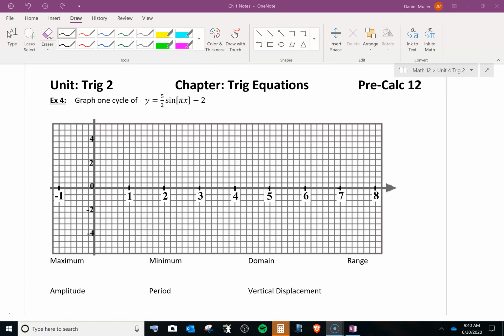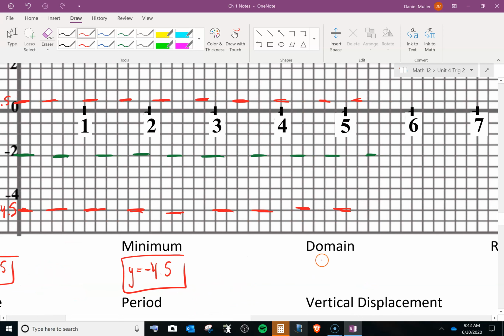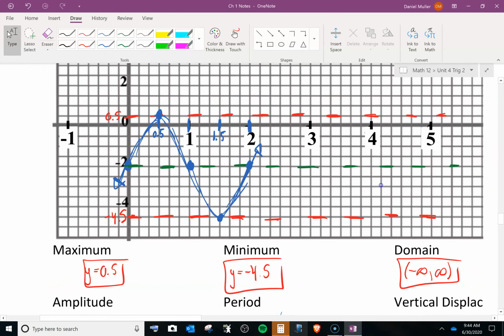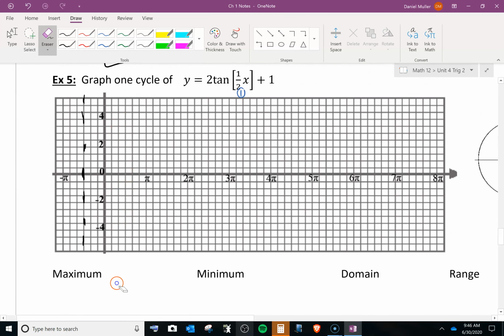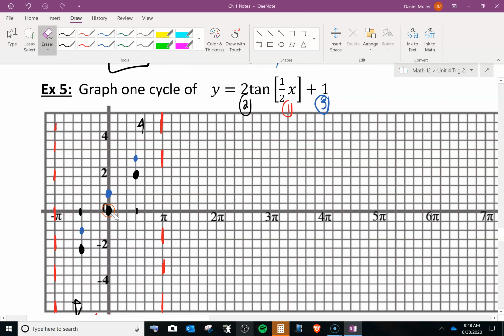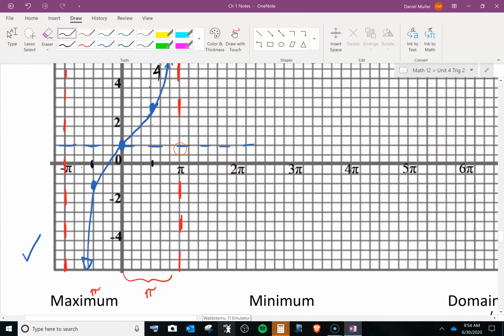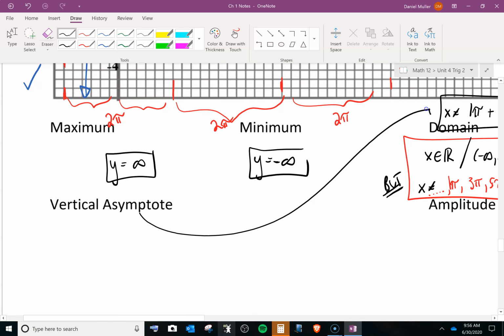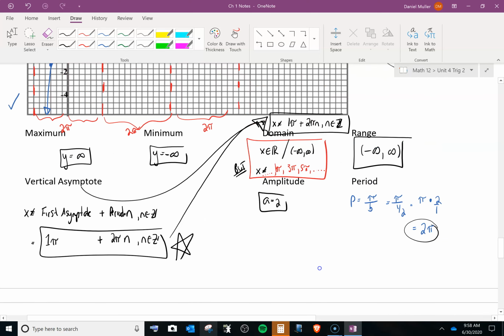Unit 4 Chapter 1 Trig Graphing Part 3